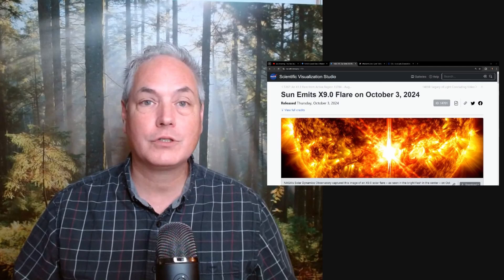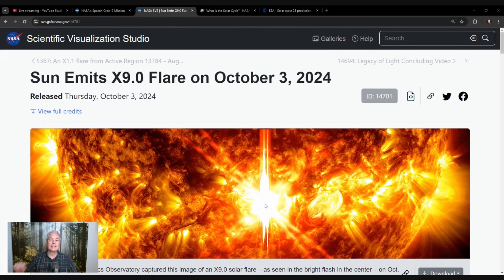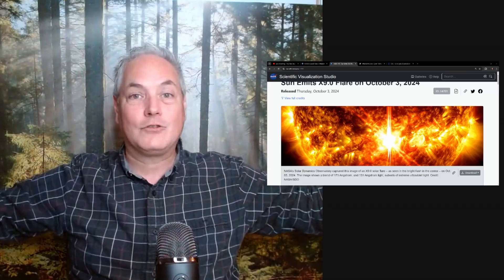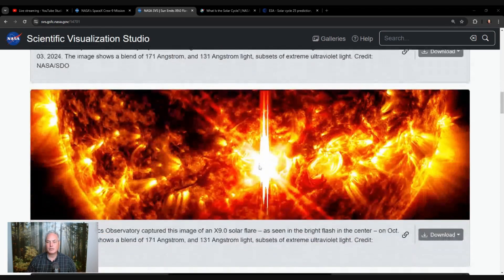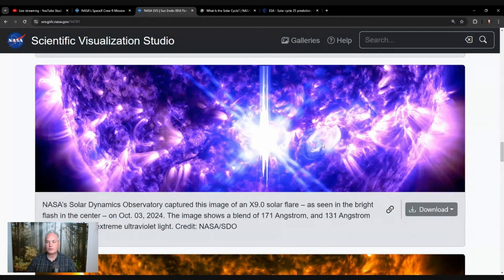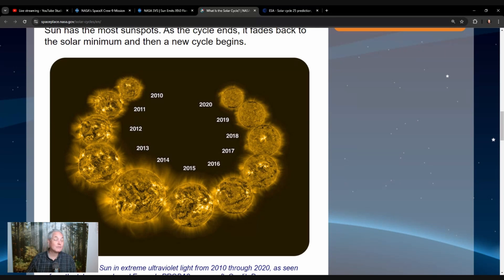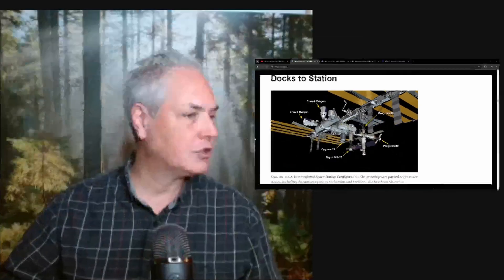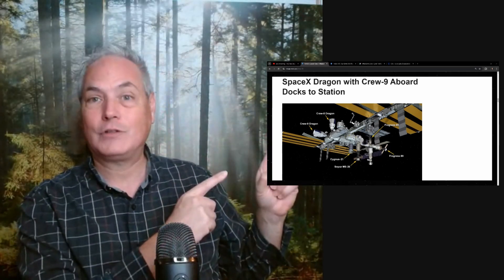Space News - X9 Sun Flare and the 25th Sun Cycle - Crew-9 is Ready to Work on ISS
Let's learn about science topics during this weekly Q&A.  Put your questions in the comments sections.

Alain Faber